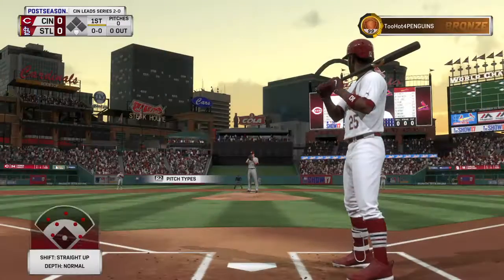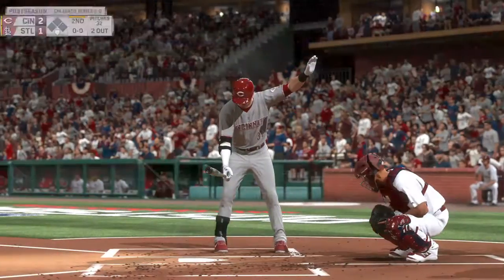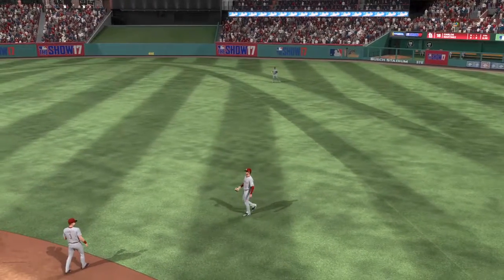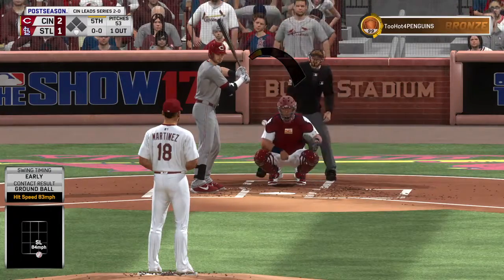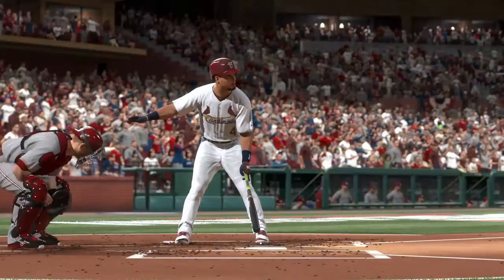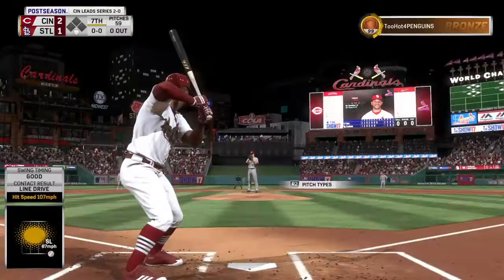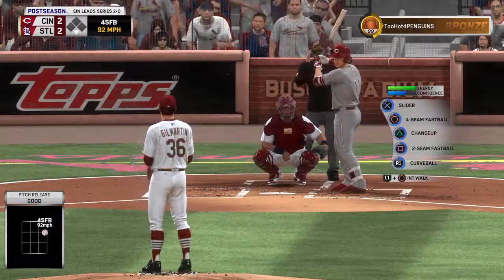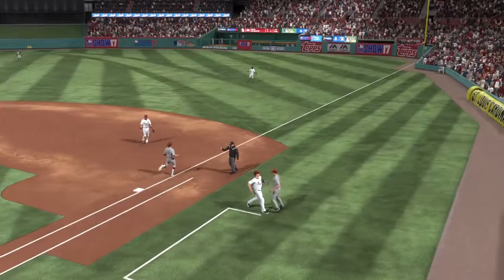Gm 3 NLDS Stl Vs Cin